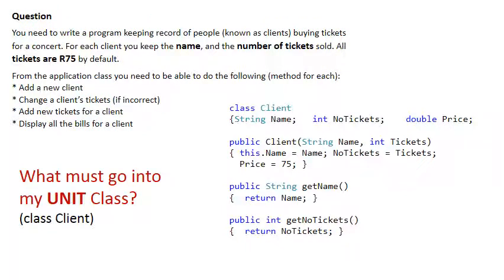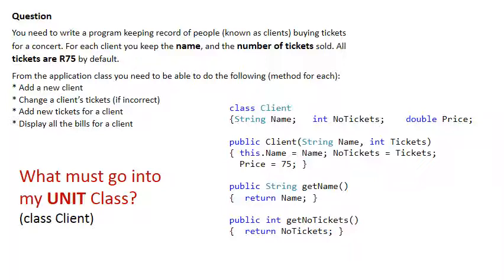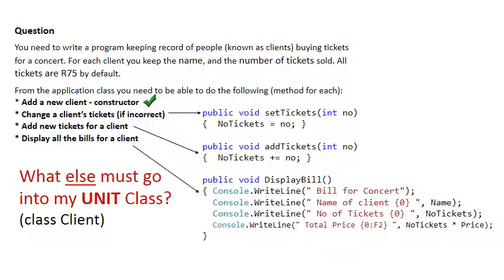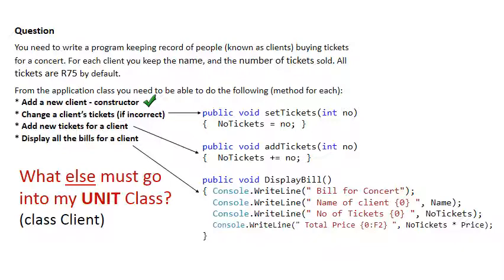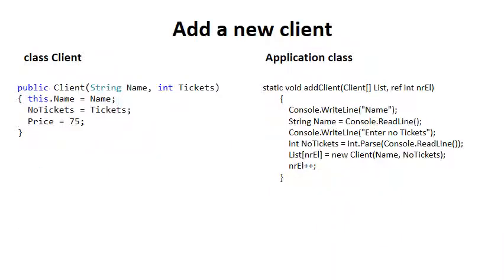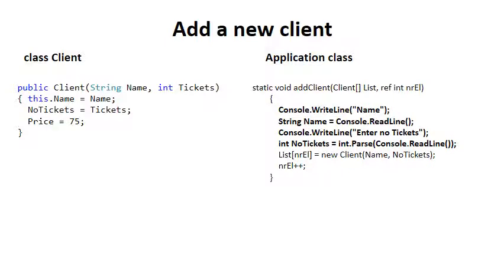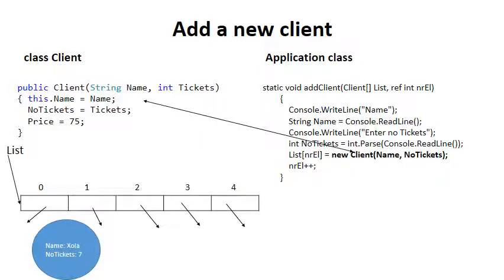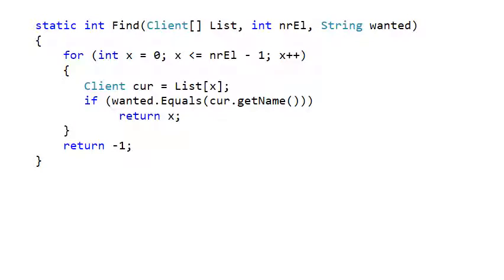Lecture 27 July Part A